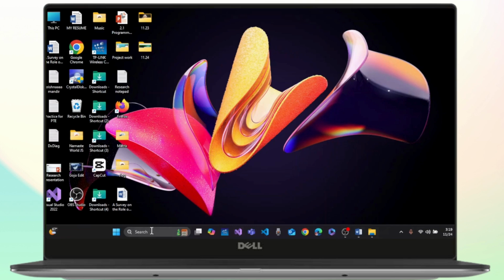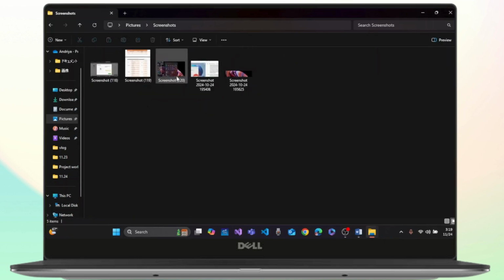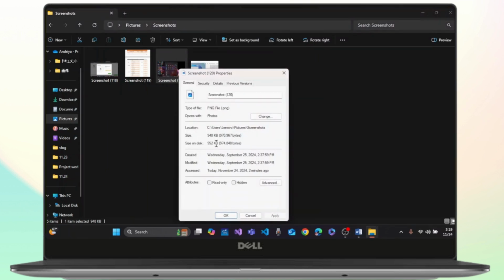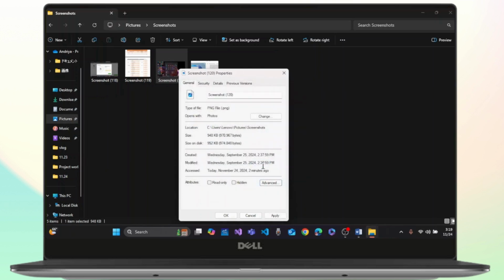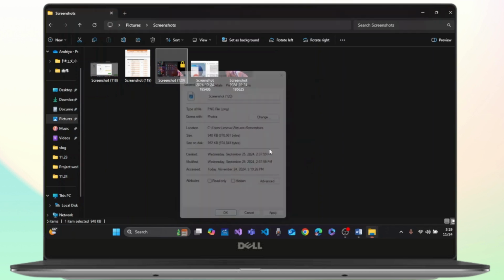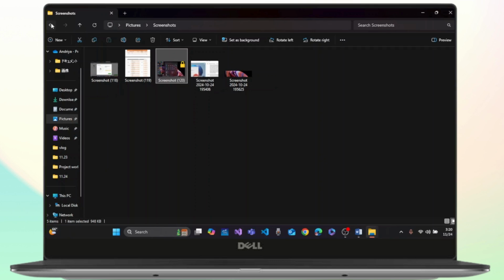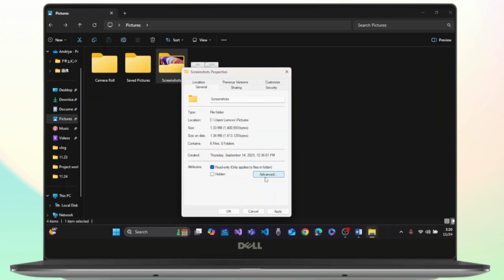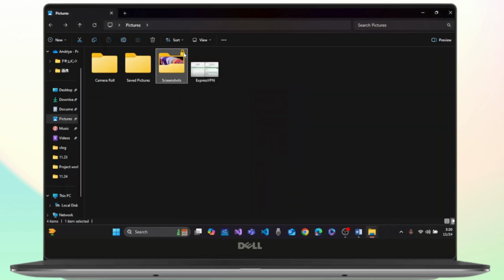How To Password Protect Files and Folders in Windows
Learn how to password protect your files and folders in Windows with this easy step-by-step guide. Whether you're using Windows 10 or Windows 11, this tutorial will show you how to lock your folders and keep your files secure.

In this video, you'll discover how to password protect a folder in Windows 10 and Windows 11. You'll also learn how to lock folders and protect files using simple tools and settings.

Timestamps: 0:00 Introduction 0:20 Step 1: Accessing Folder Settings 0:45 Step 2: Setting Up Password Protection